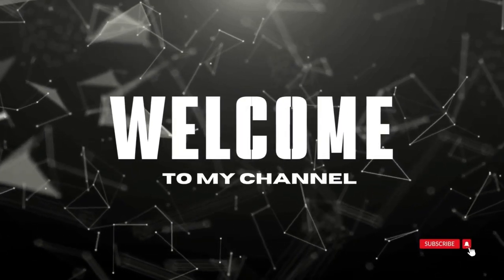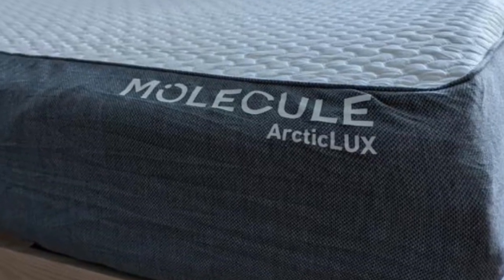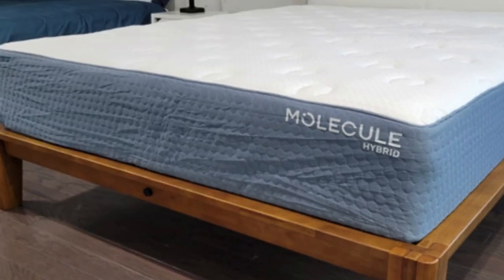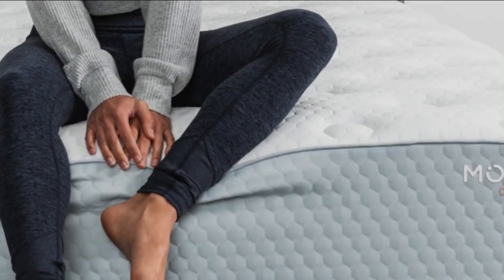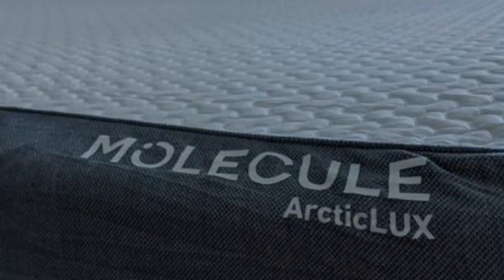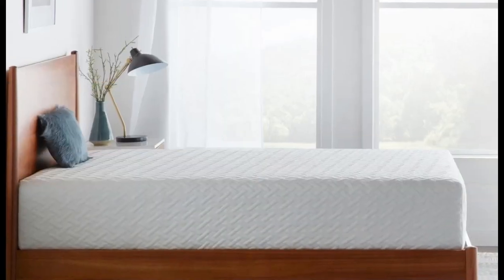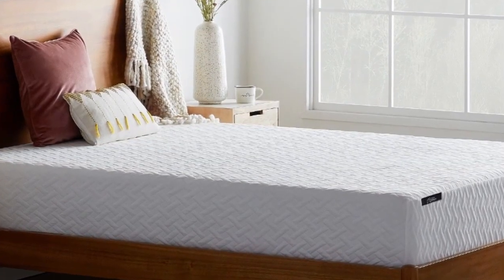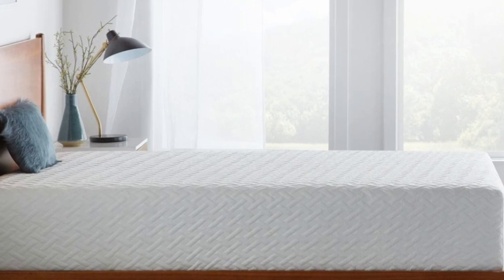Molecule CopperWELL Hybrid Mattress Review in 2023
in this video we will show Molecule CopperWELL 13 Hybrid Cooling Gel Memory Foam Mattress Review

in this Molecule CopperWELL 13 Hybrid Cooling Gel Memory Foam Mattress Review , I cover everything from the beautiful appearance to the functionally of the item.

Program.